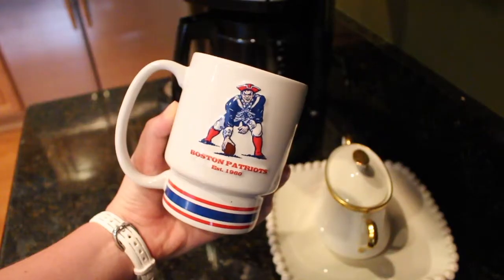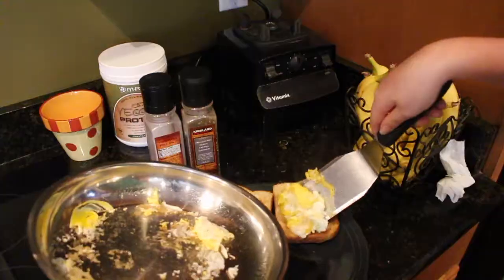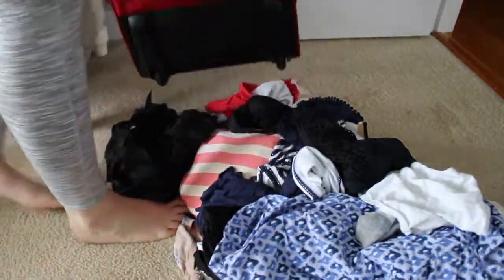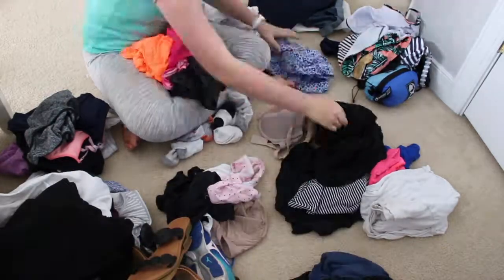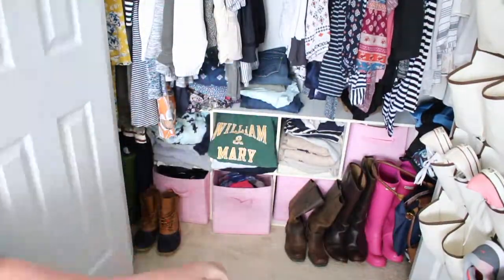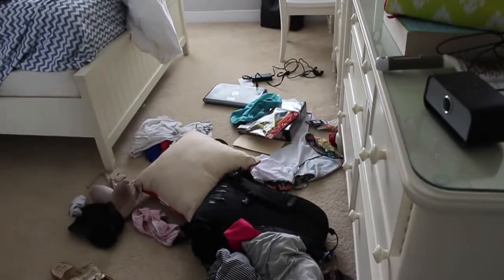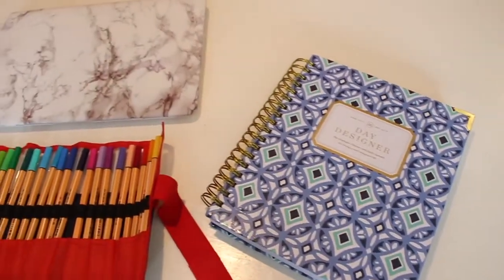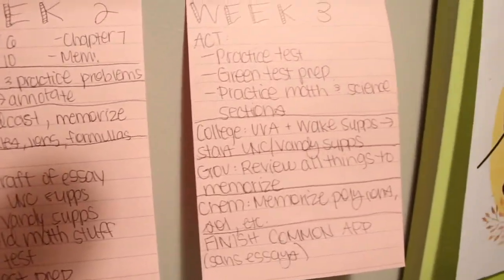HOW TO BE PRODUCTIVE | Post-Vacation/Reset Routine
Hey what's up you guys!! Today's video is all about my post-vacation routine, basically what I eat to get back on track, how to be productive, my productive morning routine, etc. It's really just a compilation of things that I (try to) do right after I get home from vacation. Post-vacation blues are SO real and I'm definitely wishing I was on the beach instead of filling out the Common App. If you guys would like a video all about college/my process/testing experience, let me know!!! I would love to do one!

Camera and Editing Software used: Canon Rebel T5i with 18-55 mm kit lens + Rode VideoMic Go